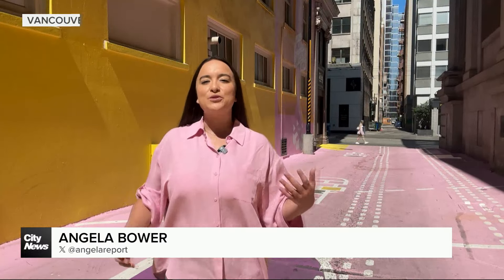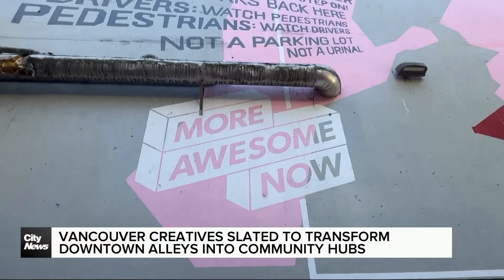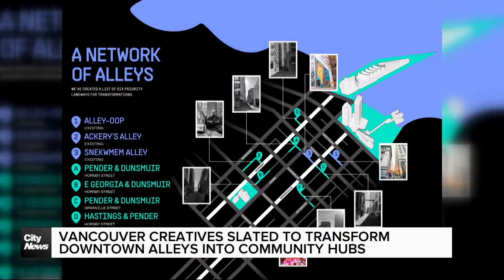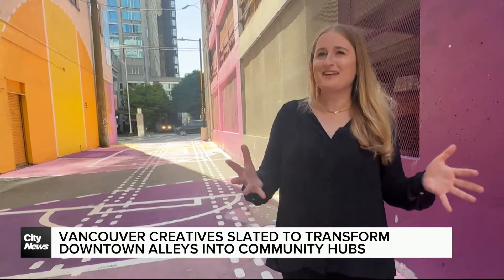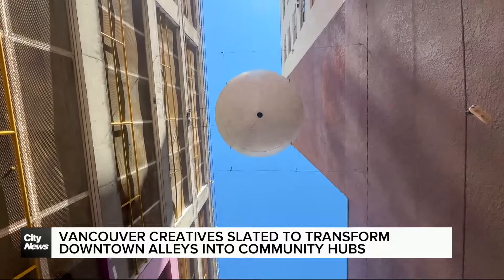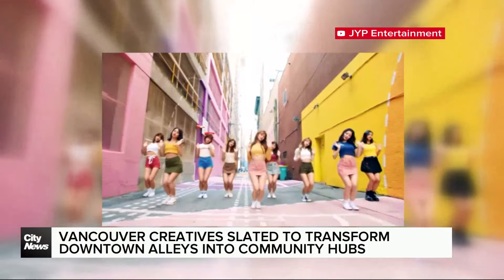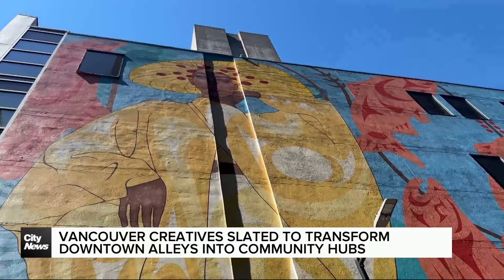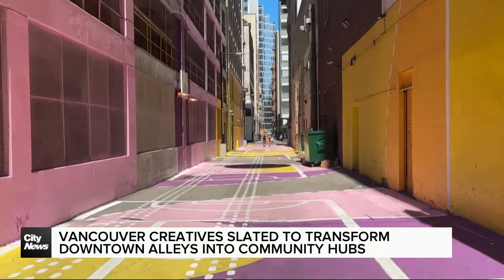Vancouver alleys to be transformed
The first phase of a 5-year revitalization plan will transform some Vancouver alleyways into funky interactive places meant to encourage wonder and play. Angela Bower has the details.